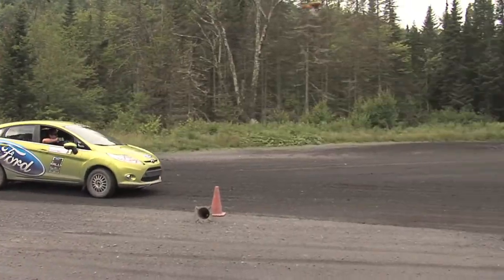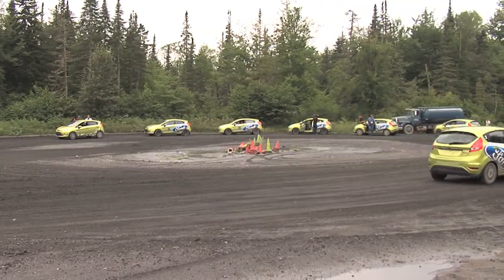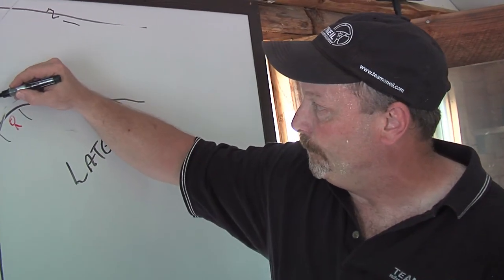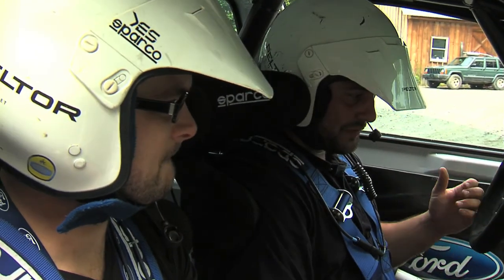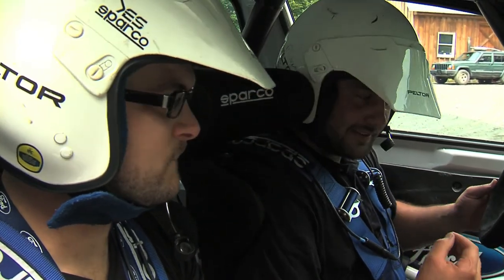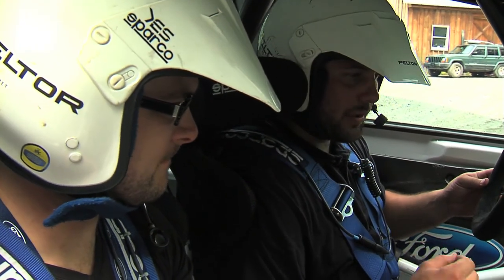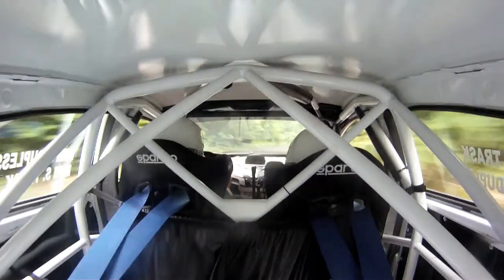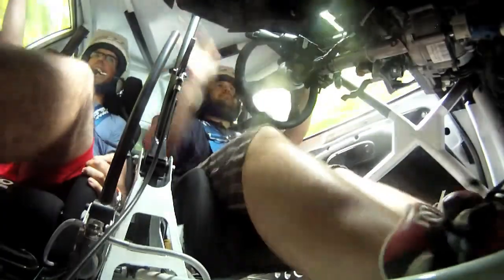Ford Fiesta Rally Experience in New Hampshire with Team O'Neil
Our fearless and grinning Editor can be found in the red shorts, riding shotgun in the Ford Fiesta R2!